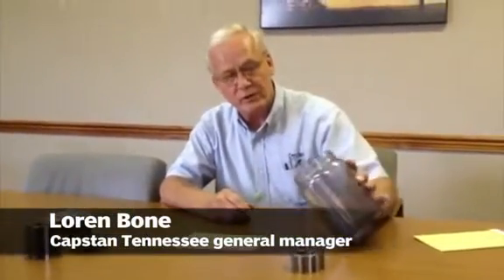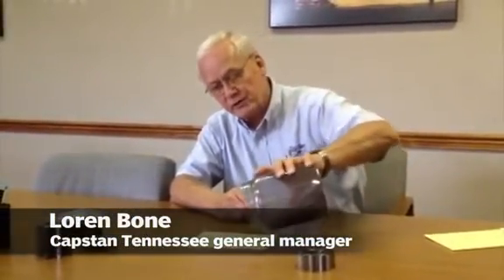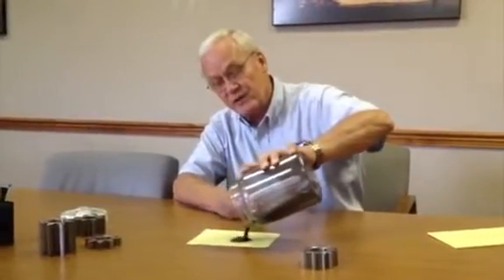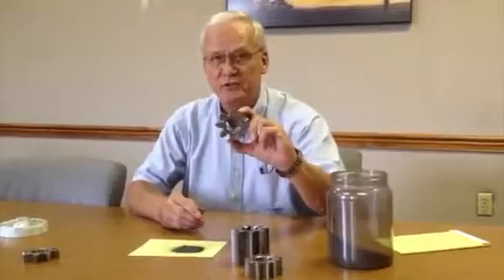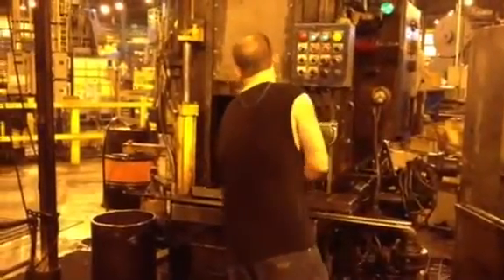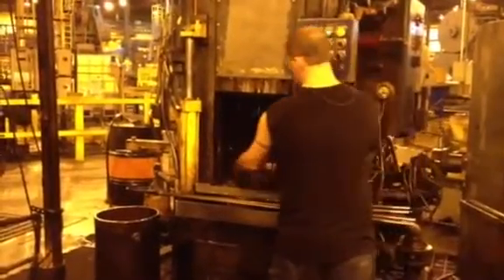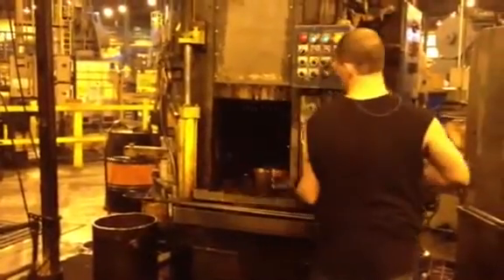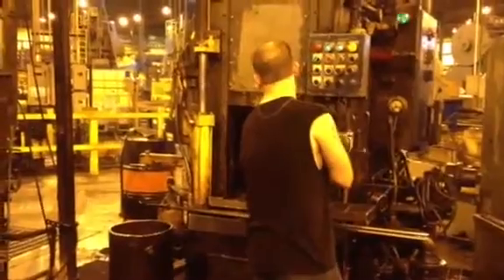Capstan Tennessee in Roane Co. uses powder metallurgy to make custom parts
Loren Bone, general manager of Capstan Tennessee in Roane Co., explains how the company uses powder metallurgy to make custom parts.